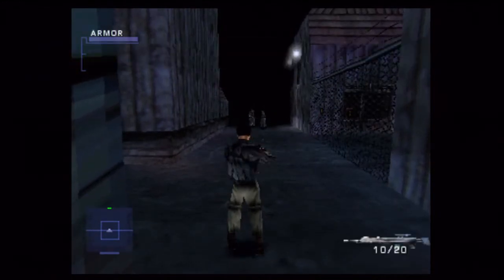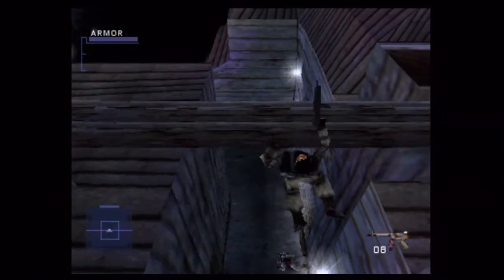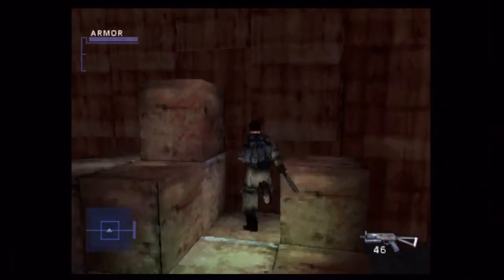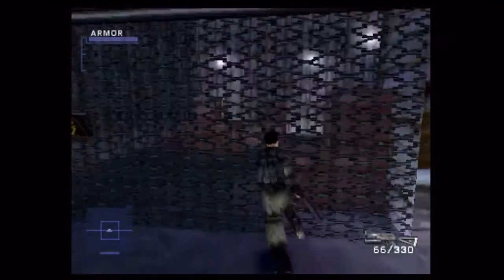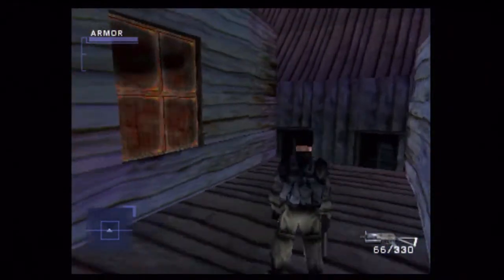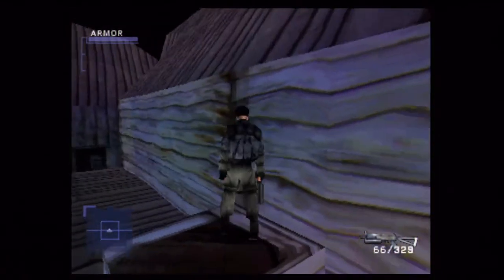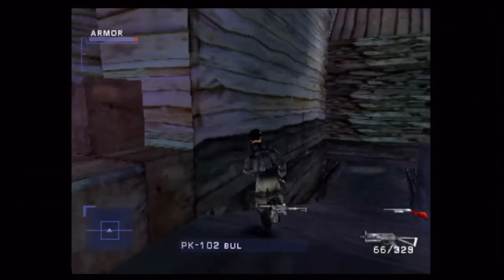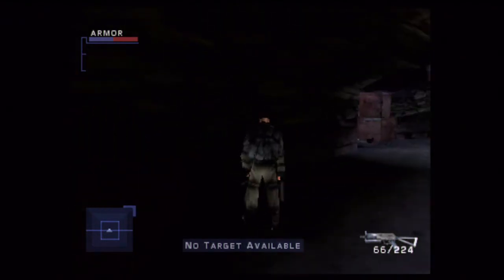Let's Play Syphon Filter (16) - Elite Defeat Agents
I see we've reached the point where literally every enemy is wearing a flak jacket and has the eyesight of an eagle...

Today in Let's Play Syphon Filter, we continue to make our way to Warehouse 76 and STRUGGLE in the process.